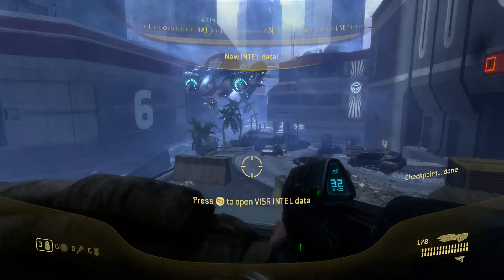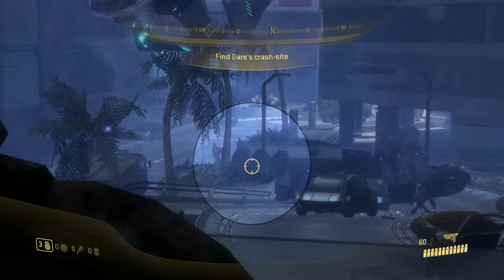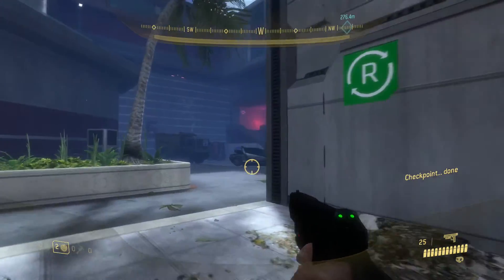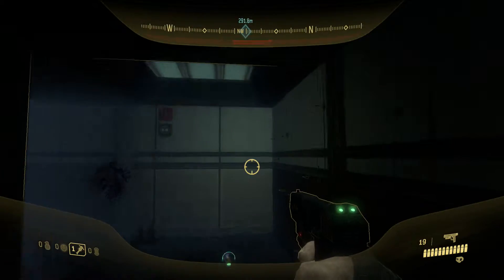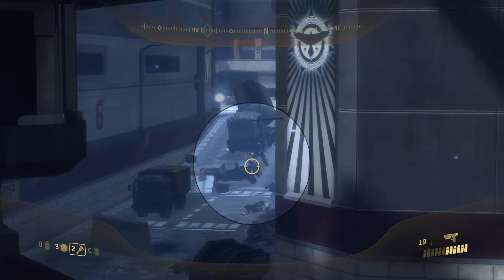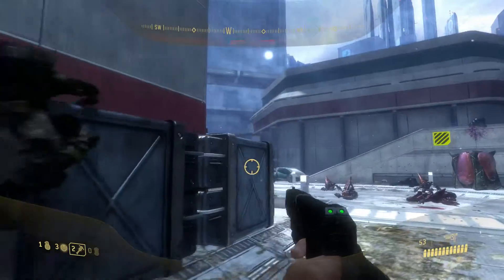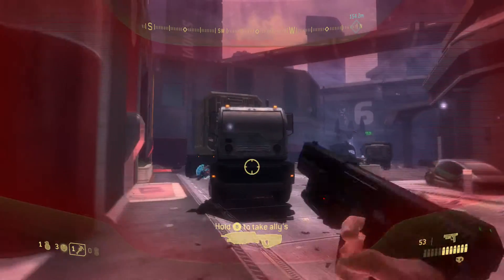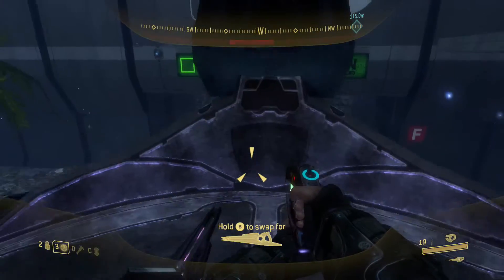HALO 3 ODST(MCC) Legendary Walkthrough "Tayari Plaza"